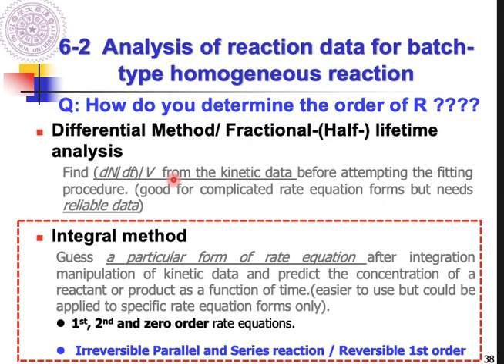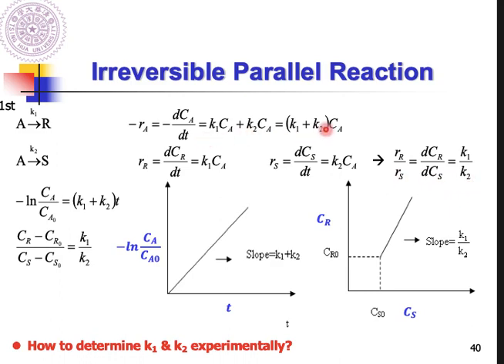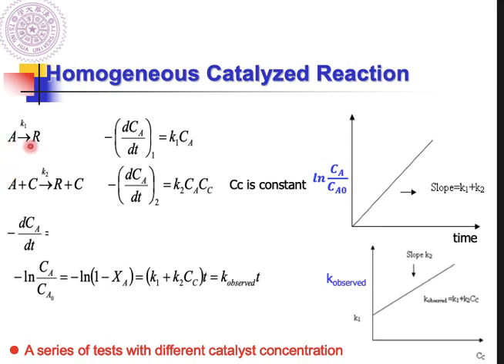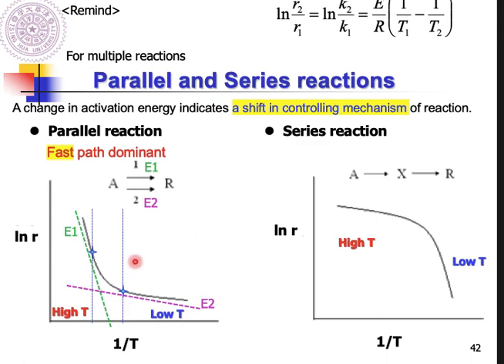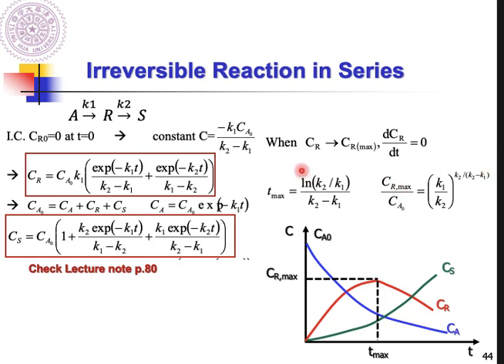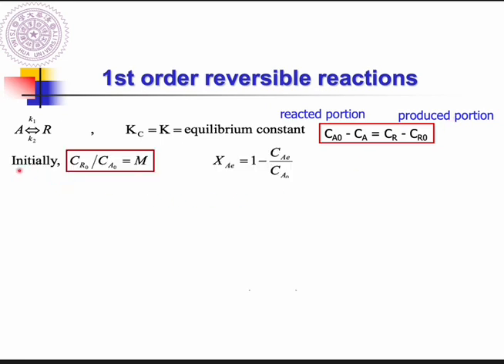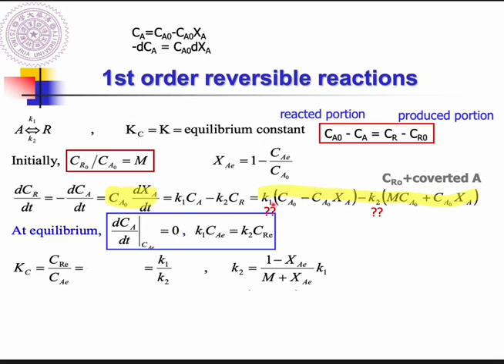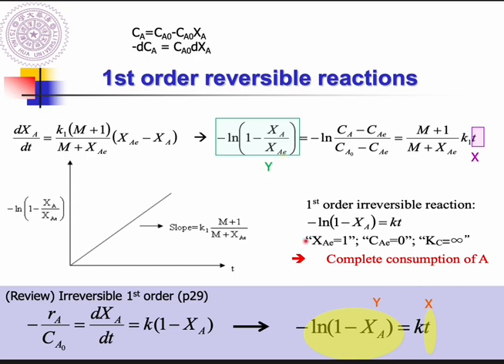20230602-1 (Ch6 p38-48)